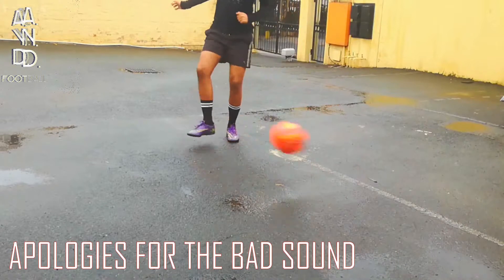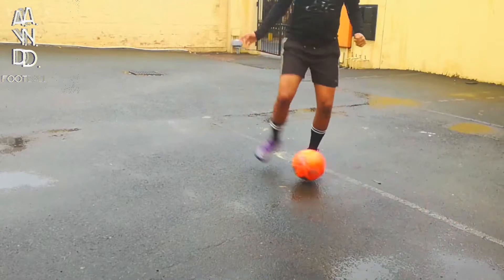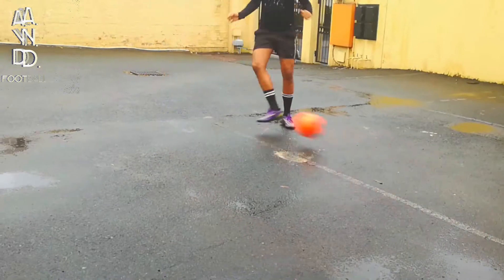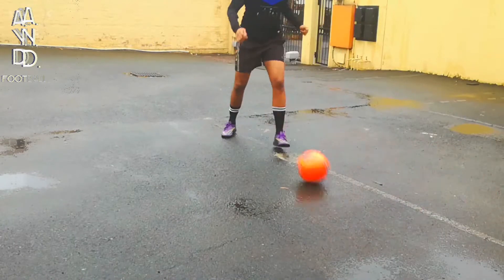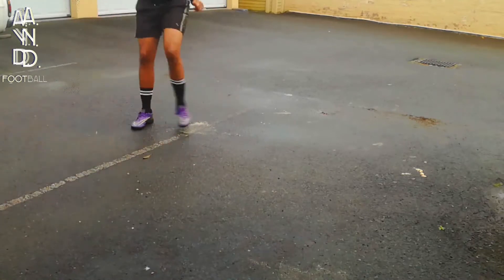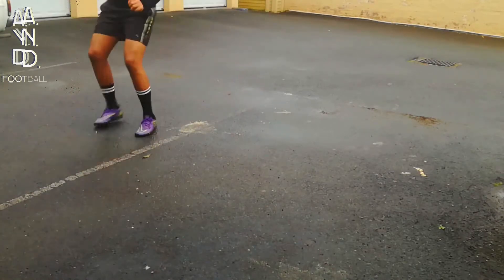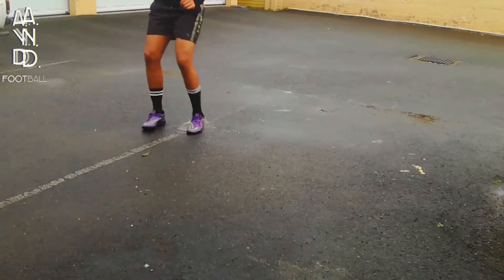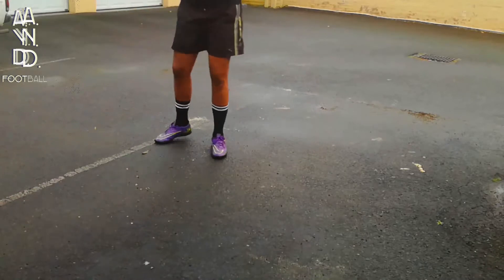3 ESSENTIAL PASSING DRILLS// IMPROVE YOUR PASSING AND FIRST TOUCH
In this video, I got 3 easy passing drills you can do, to improve your passing, ball control and fitness

BEATS AND MUSIC:
The beat(s) and song used in this video, are titled, "Tuscan Leather (Intro)" and "Softie"(outro), click the link down below to listen to more of my beats